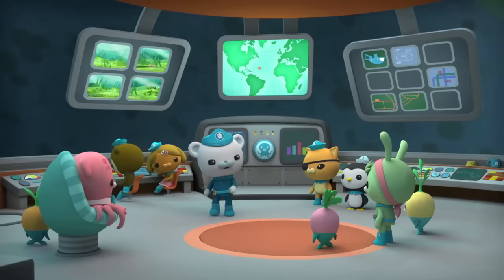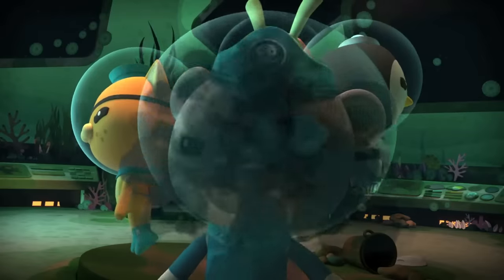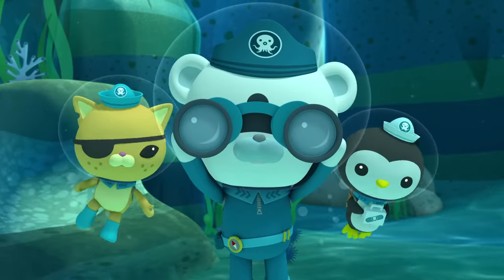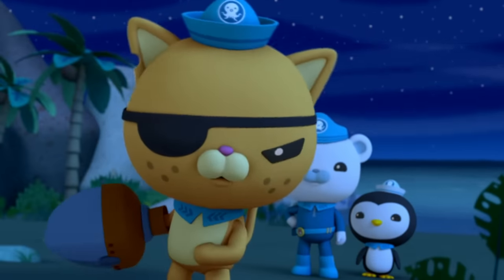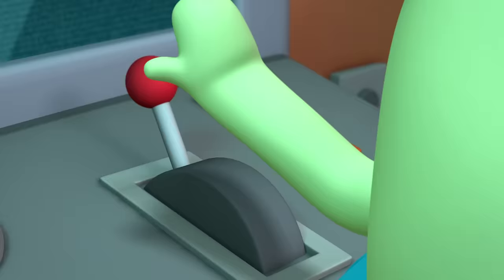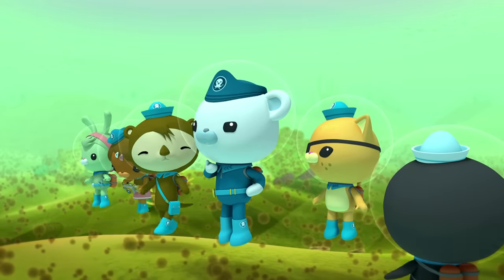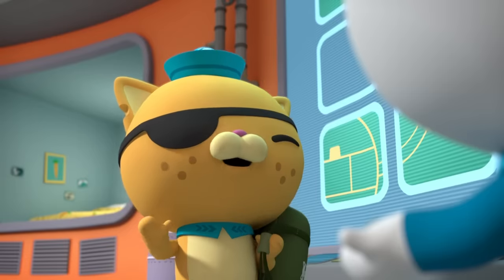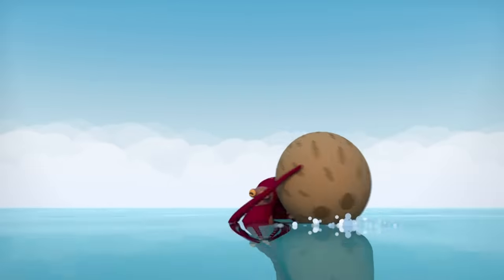​@Octonauts - 🏴‍☠️ Ocean Thieves ☠️ | 60 Mins Compilation | Underwater Sea Education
The Octonauts chase down mysterious sea creatures who unknowingly steal valuable parts from the team.

00:00 - The Octopod Mystery
09:57 - The Decorator Crab
19:54 - The Coconut Crabs
29:51 - The Slime Eels
39:48 - The Great Algae Escape
49:45 - The Coconut Crisis